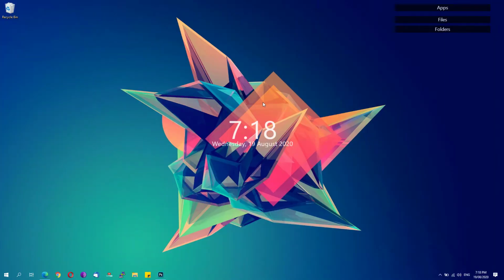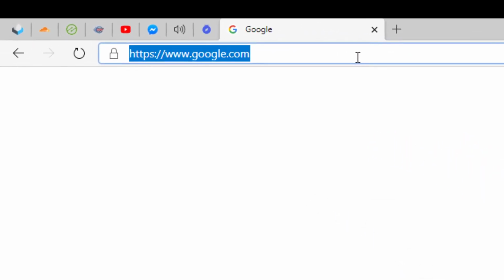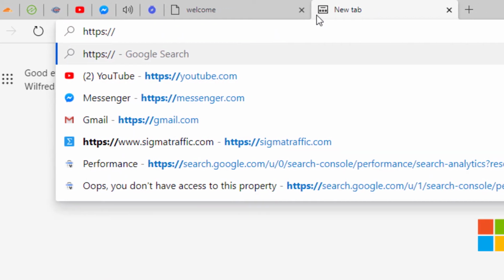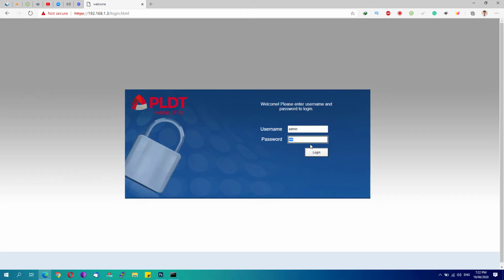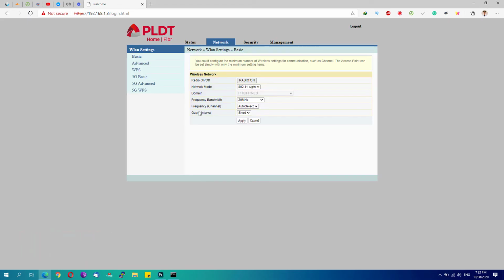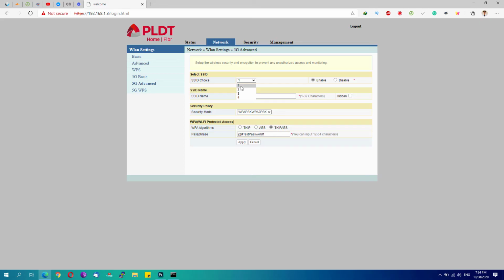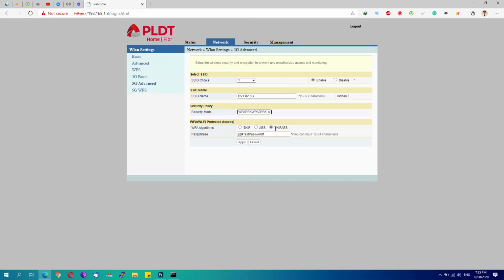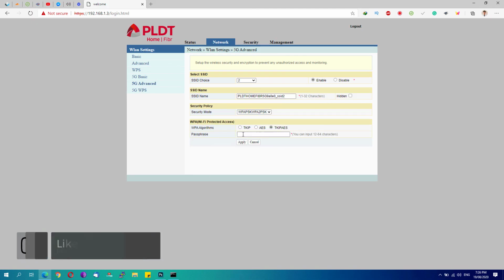How to enable 5Ghz Wifi on PLDT Home Fibr Router (Beginners Guide)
Learn how to enable 5Ghz Wifi on PLDT Home Fibr Router easily with an easy-to-follow guide.

I had made this tutorial mainly for beginners or people with very little knowledge about tech and hopefully, you will learn how you can enable 5Ghz Wifi on your PLDT Home Fibr Router.

If you are shown with the change username/password page and you're stuck on it you can follow this tutorial:

Got questions? Post it in the forums to get faster response

Note: Not all routers have 5Ghz support/functionality. I have used the model AN5506-04-FA model router in this video. AN5506-04-FA supports 5Ghz wifi networks. Also, interface may vary depending on your router model.

Artist Name: The Spacies
Song Name: Heartbeat (Instrumental)
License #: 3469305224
Support by donating any amount!